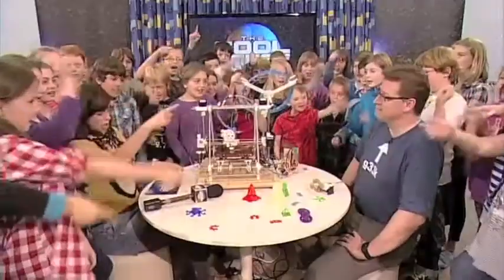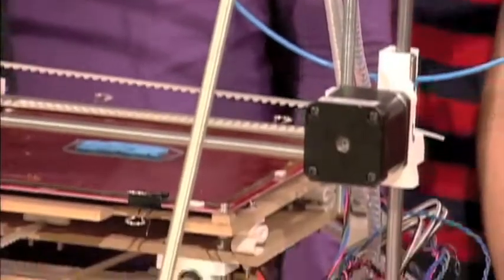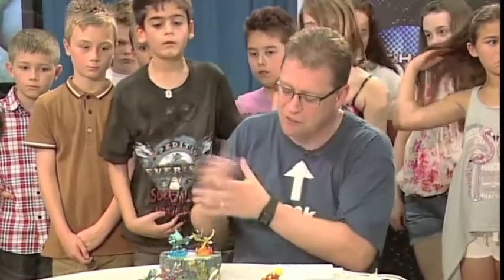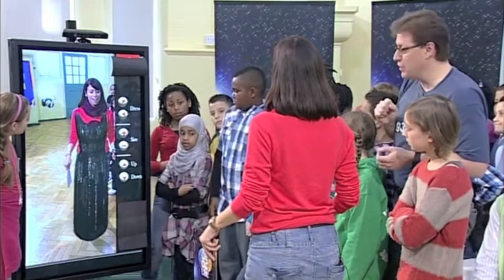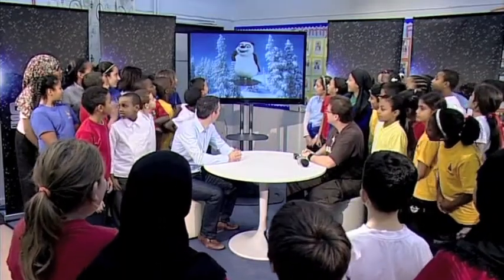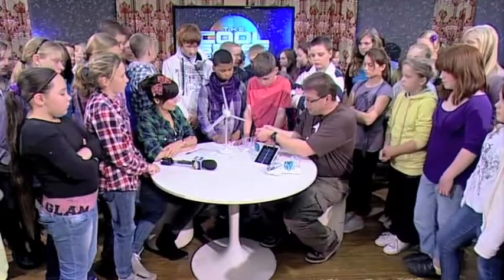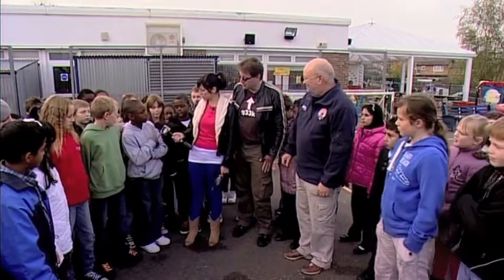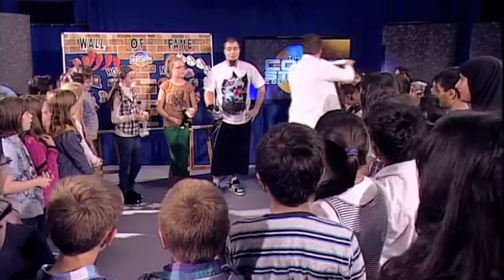Ian Hughes/epredator TV Showreel 2011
A compilation of some of the future tech pieces on series 3 of CITV/ITV Cool Stuff Collective by Archie Productions.
Also featuring Vicky Letch , The Blowfish
Covering 3d printing, open source hardware, arduino, Bloodhound SSC, Tenori On, Augmented reality and a few custard pies
Series 3 aired oct-dec 2011